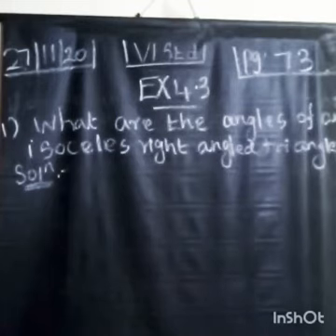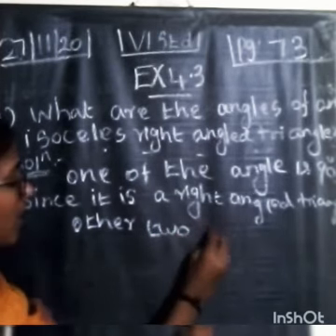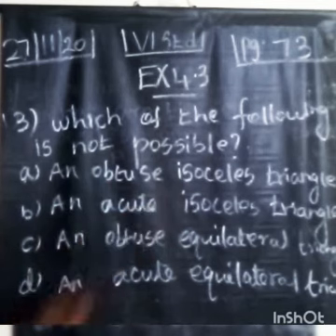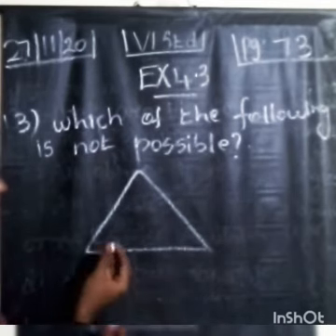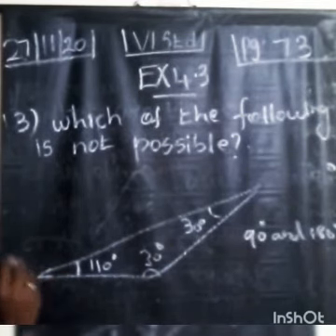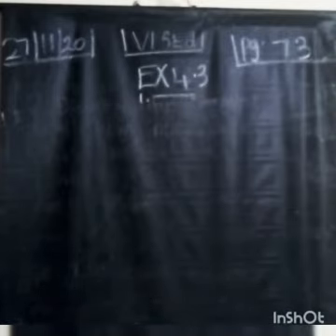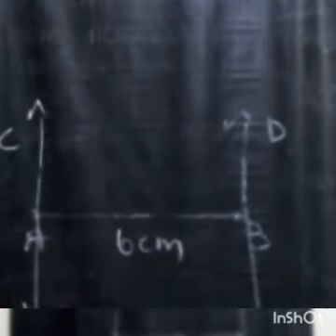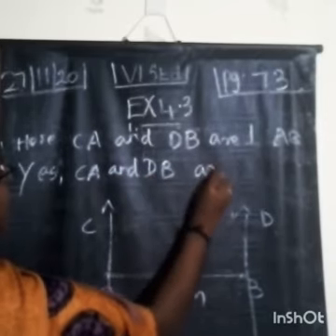27 November 2020